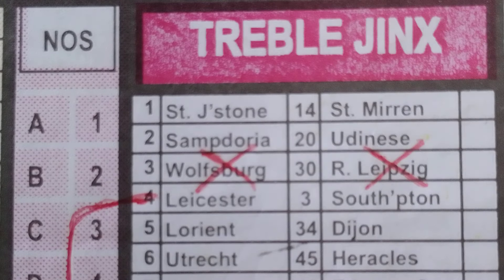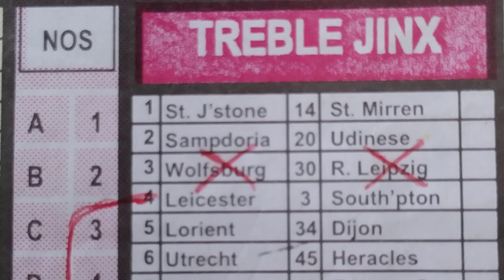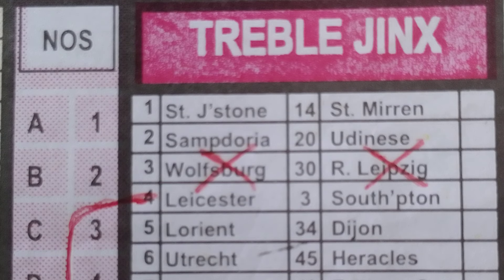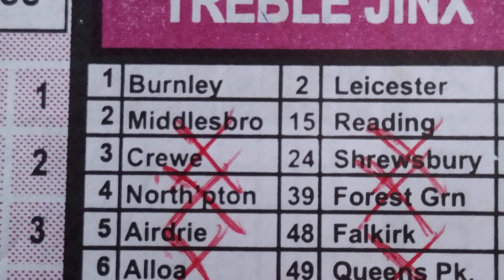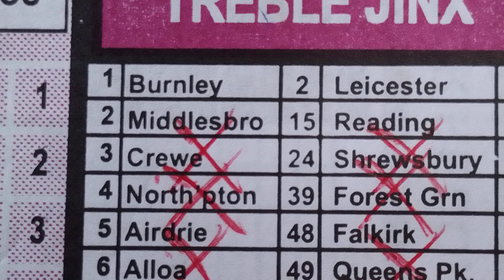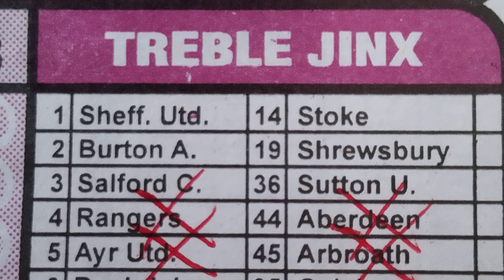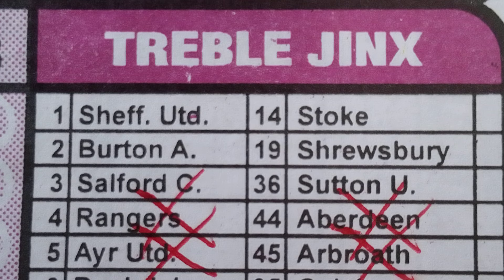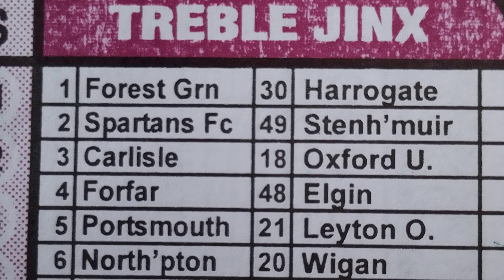WEEK 28 2024 WEEKEND GAMES FOR WEALTHY UK FOOTBALL POOLS BET MAIN VIDEO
Welcome to my world of draws (YouTube channel ) UK COUPON KEY a.k.a the home of draws, dedicated to UK football pools draw prediction for the weekend pools games on the fixture. Stay ahead of the tips with our expert predictions on upcoming coupon matches,team performance, and player analysis. Our team of knowledgeable experts home and abroad use their years of experience in the sport to give you insightful and accurate forecast on the latest football trend's. Be you a staunch fan or you're trying to gain an edge in your fantasy league, this channel (@UK COUPON KEY) is everything you need to stay on top information wise on the latest happenings in football.

This is the main video recording for week 28 2024 with your host LUCKY STAR ⭐ ✨ bringing you the second video production for the week to present the Purple coupon colour pair of number XX18XX  pair xx 48 xx for the week's forecast to you our esteemed viewer's while showing you the proof from the staples of the Special Advance Fixtures of every WK 28 sequence. The reason for this assumption is well articulated from our nija record projecting the game with reference week's to support our claims.  This video is loaded for your viewing pleasure to benefit you in picking good games to bet on for this weekend, single bet number 18 and 48 for 50% return on your investment to a win big online.

These and many more you can benefit from watching this video clip made for your viewing pleasure to inform,educate, and entertainment purpose .

carlisle oxfordutd forfarelgin cambridgeu.leytono. burtonA.stevenage bristolR.cheltenham eastleighreading crewevsbristolr. gillinghamvscharlton afcwimbledonnottsco. #rossco.kilmarnock

Week 28/ 2024 Purple colour coupon UK pools football draw matches to be played on the 13/01/2024 and 14/01/2024 main video recording @UCK788

- prediction match
- free betting tips
- betting tips weekend
- bet prediction Saturday
- bet prediction Sunday
- prediction football

With our three times a week video updates, @UK coupon key break down upcoming matches and provide my forecast on which teams will end in draws or the cannot draw which is also either side to win. I also go indepth on team performance, unraveling key points and analyzing players stats and injuries teams five previous meetings their head to head to give you the most accurate prediction. @UK COUPON KEY YouTube channel is not only informative but educative and engaging and entertaining also with prolific discussion and debate between our football experts on controversial UK football topics. we give premium to our community and encourage viewers to interact with us in the comment section, ask questions and supply their opinions. my channel is the ultimate bus stop for any football enthusiasts looking to stay on top of the game and make informed prediction and profit.

- thanks 🙏👍